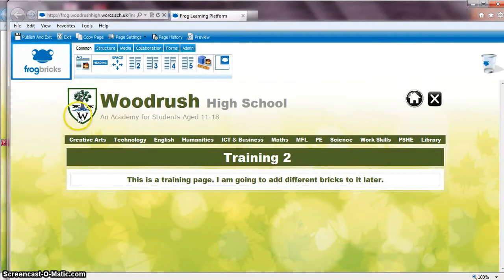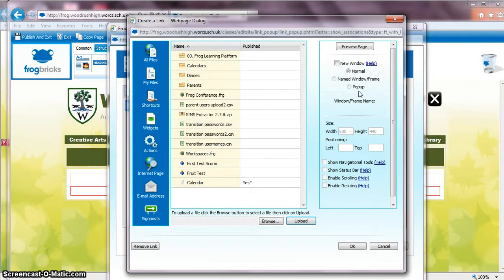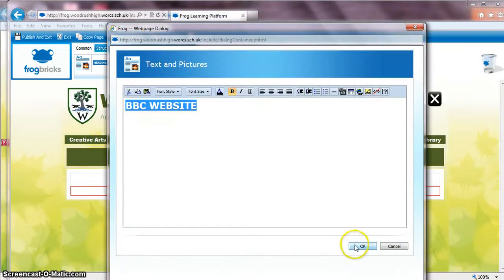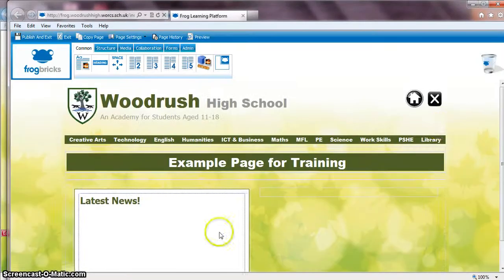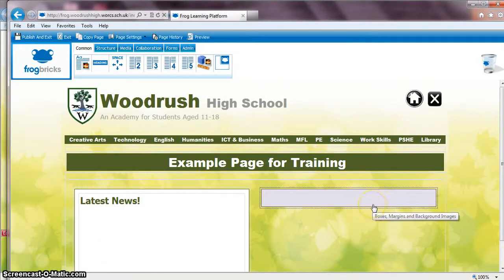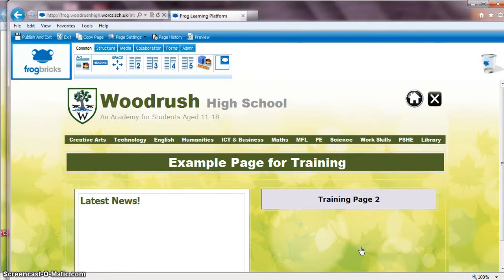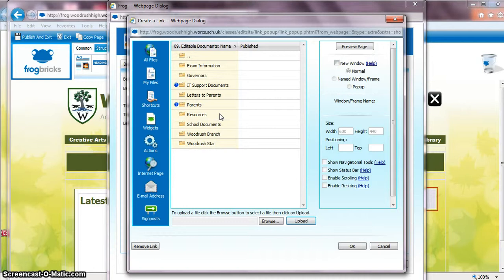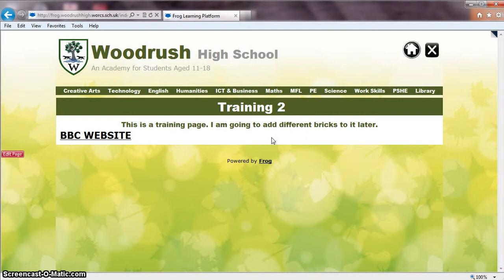2 Linking Pages and Websites